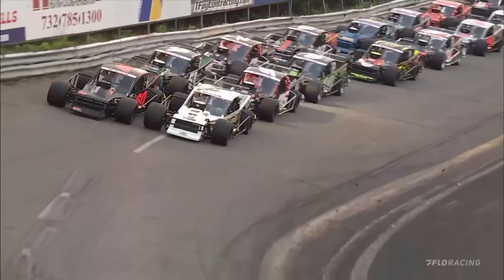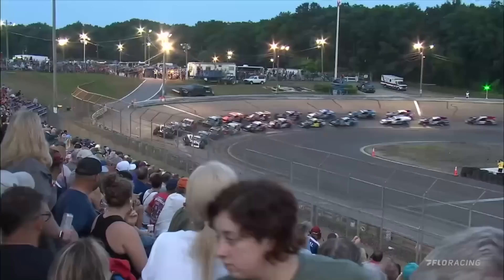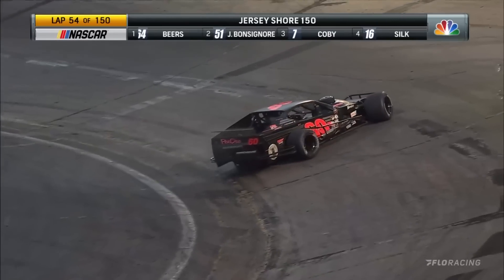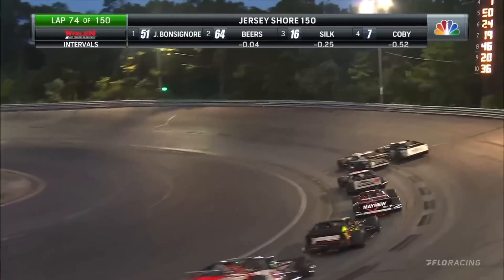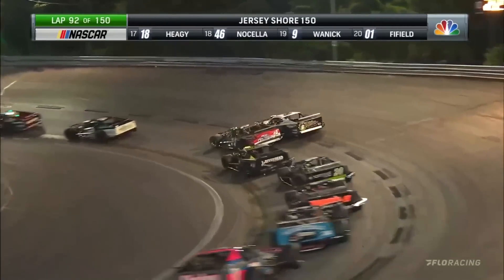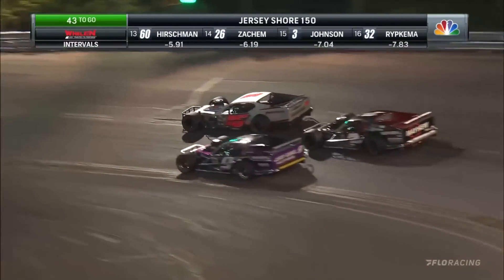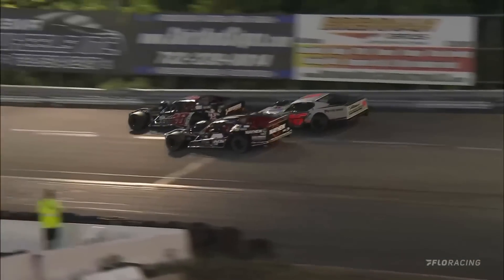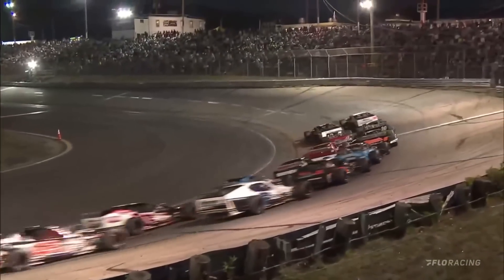Wild One At Wall | NASCAR Whelen Modified Tour at Wall Stadium Speedway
Watch the NASCAR Whelen Modified Tour "Jersey Shore 150" feature highlights at Wall Stadium from July 8, 2023 on FloRacing